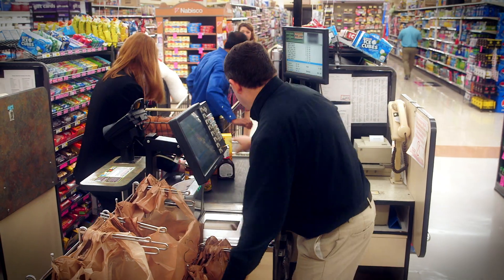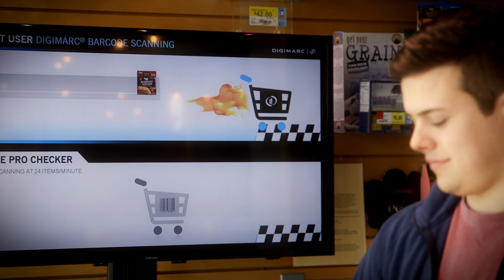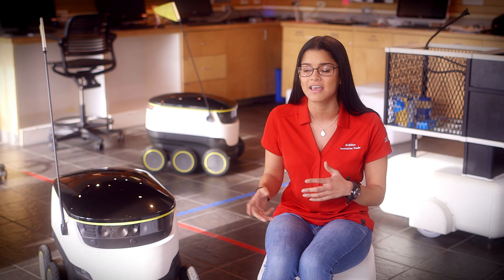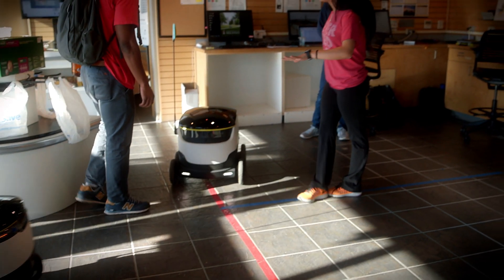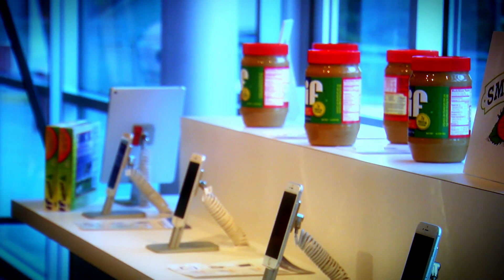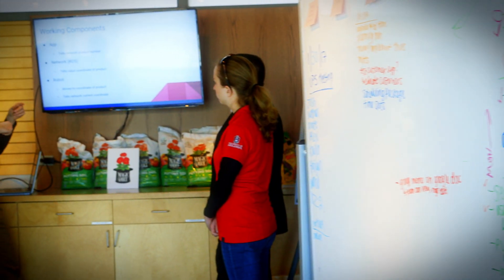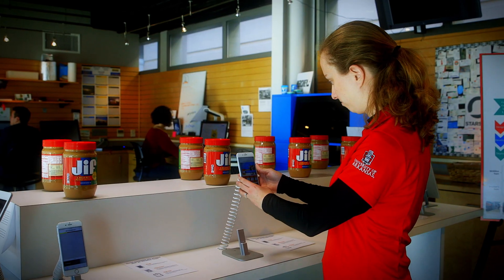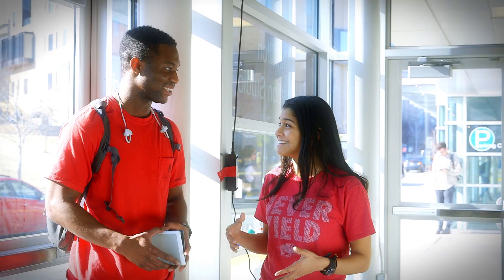Discovery In Action: McMillon Innovation Studio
Students and faculty at the University of Arkansas are building the future of retail by creating and testing new technologies at the McMillon Innovation Studio, a first-of-its-kind public, interactive university retail lab. The lab will promote education and collaborative research on the integration between physical and digital shopping while incorporating major business functions such as operations, logistics, buying and merchandising.